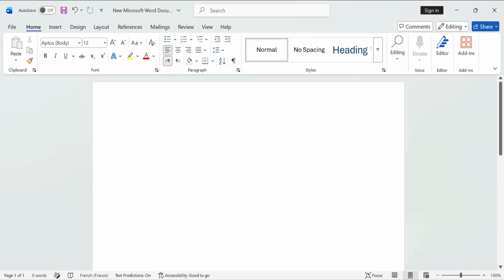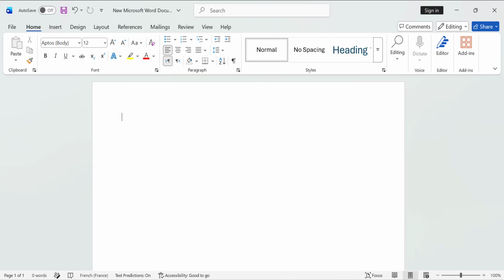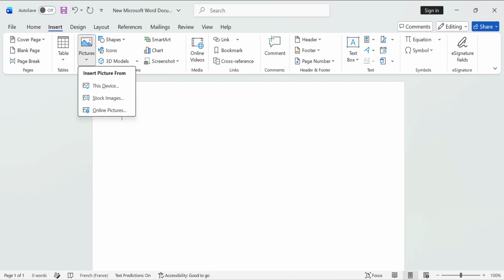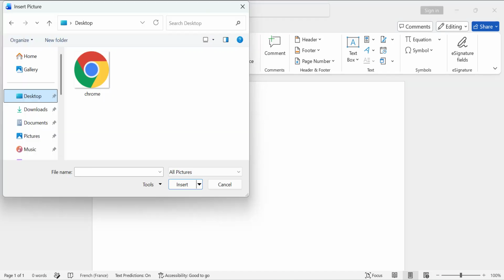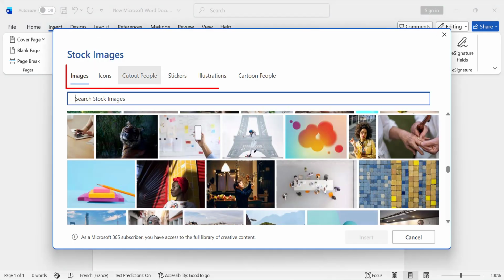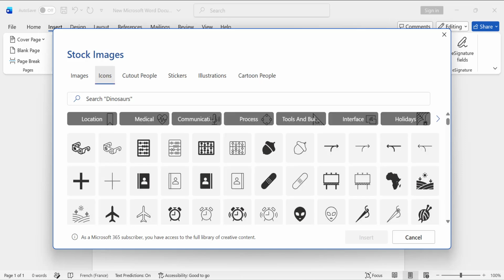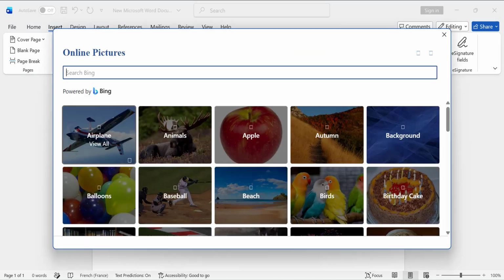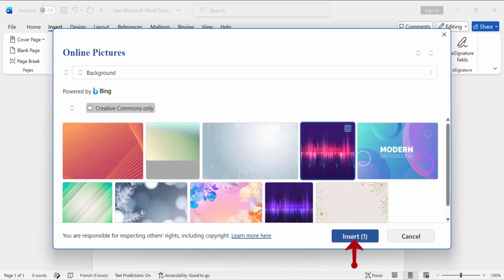How to Insert an Image in Microsoft Word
🖼️ Learn how to insert an image in Microsoft Word using different picture options available within Word.

💻 This video covers Microsoft Word image insertion, adding pictures to Word documents, stock images, online pictures, and photos from your computer.

📄 Images can make your Word documents more professional, visually appealing, and easier to understand.

🚀 Whether you're creating reports, school assignments, business documents, or personal projects, adding pictures can improve the overall presentation.

📚 Microsoft Word provides multiple ways to insert photos and graphics, helping users create attractive and engaging documents.

🌐 Discover useful Word features that make document editing faster and more efficient for beginners and advanced users alike.

✨ Improve your Microsoft Word skills and create better-looking documents with the right images and visual elements.

🎯 This tutorial is perfect for anyone looking to learn Microsoft Word basics, document formatting, and picture management features.

📈 Microsoft Word, Insert Image in Word, Add Pictures to Word, Word Document Images, Microsoft Word Tutorial